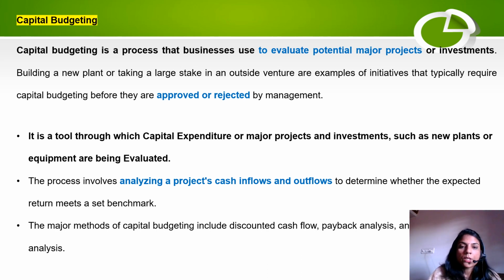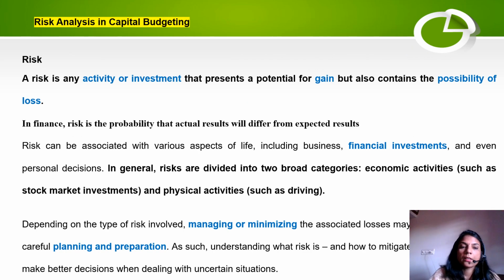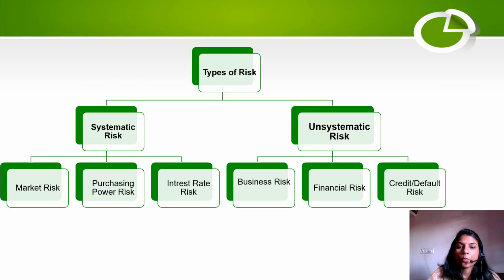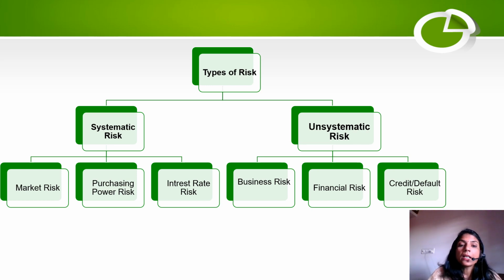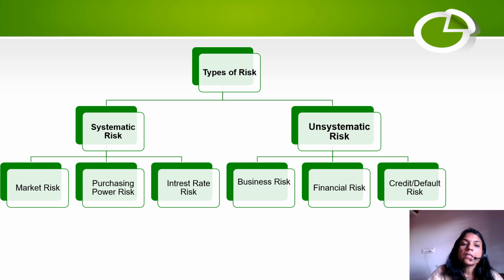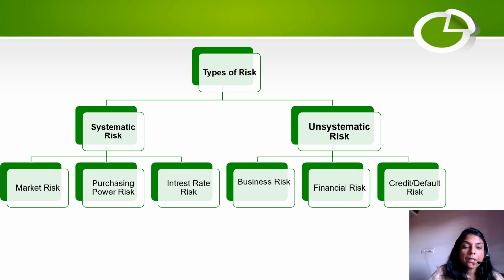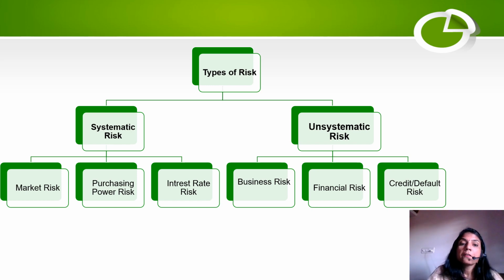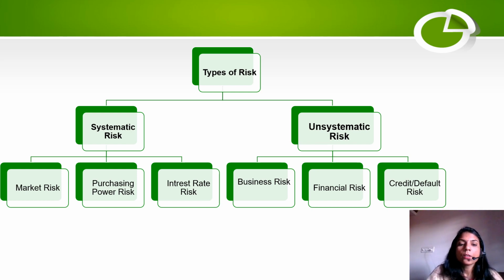Capital Budgeting & Its Techniques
Dr. Ibha Rani, Department of Commerce, Kristu Jayanti College (Autonomous), Banaglore